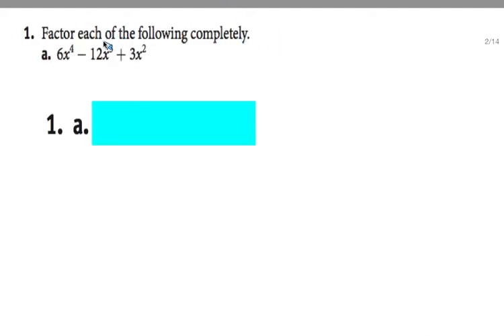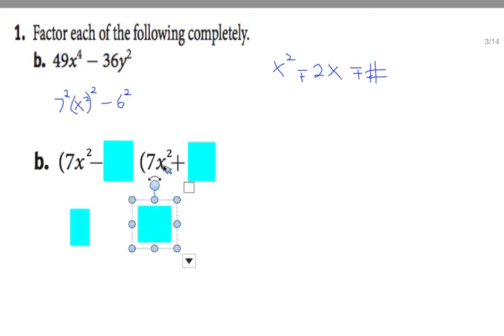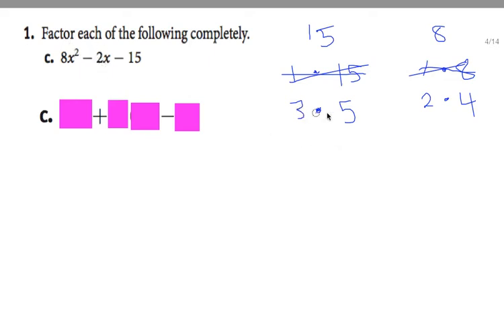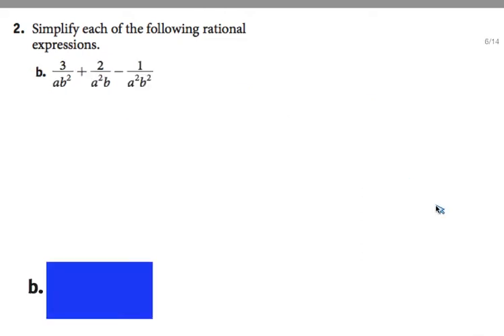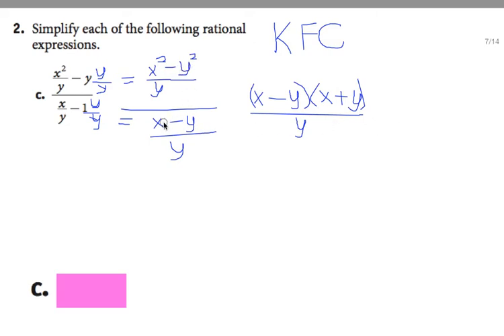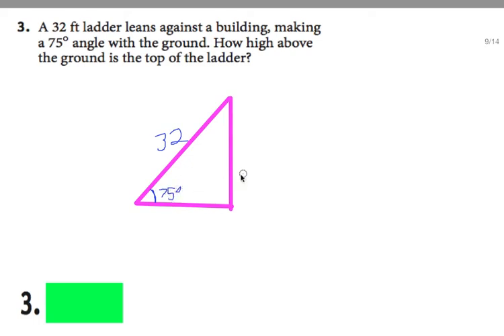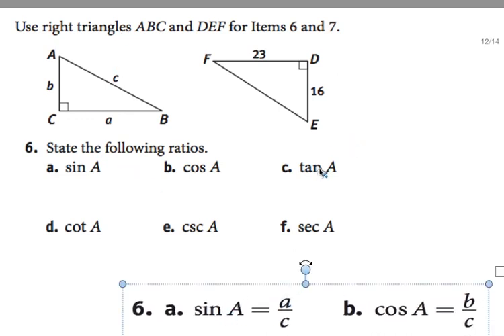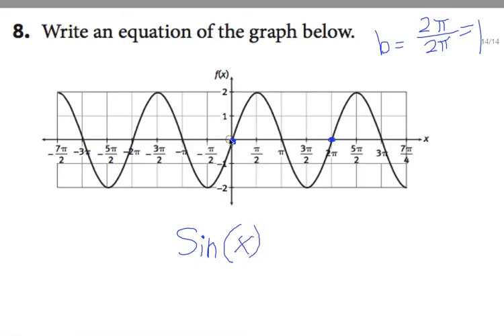Getting Ready for Trig Identities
Make sure you know how to do these problems.